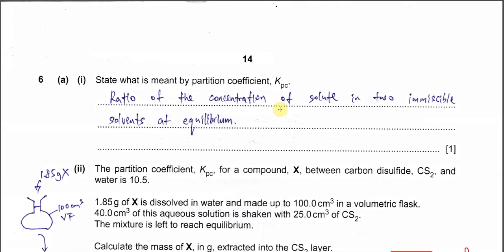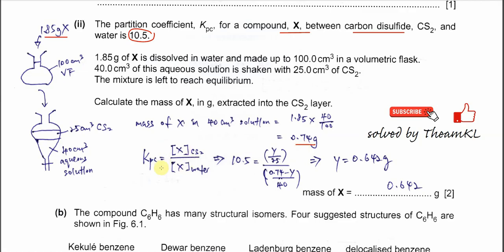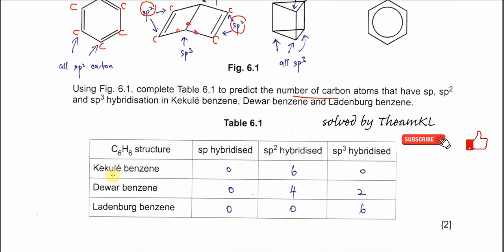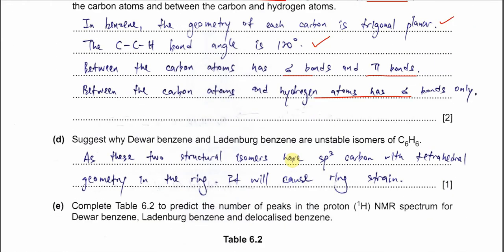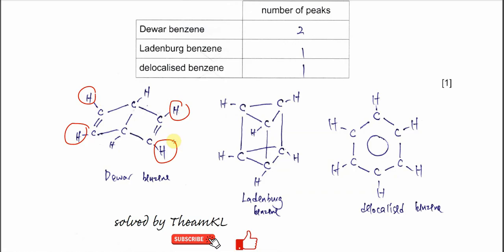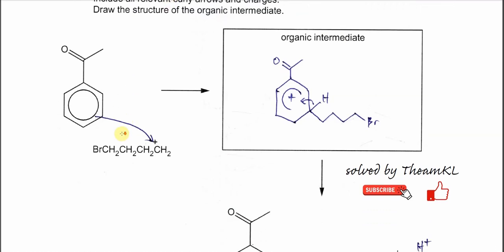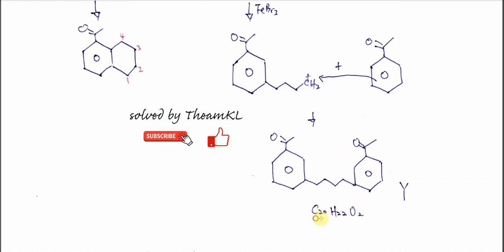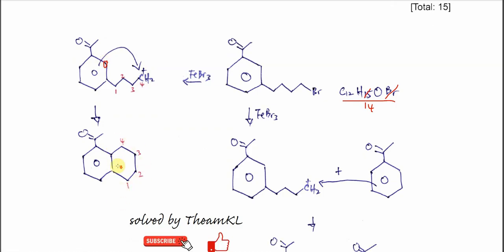9701/41/M/J/24/Q6 Cambridge International A Level Chemistry 9701 May/June 2024 Paper 41 Q6